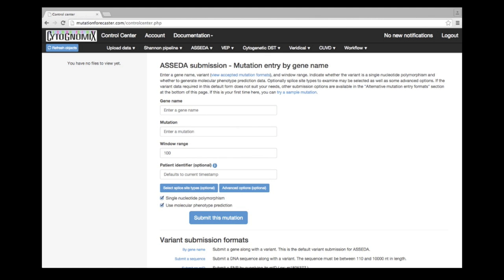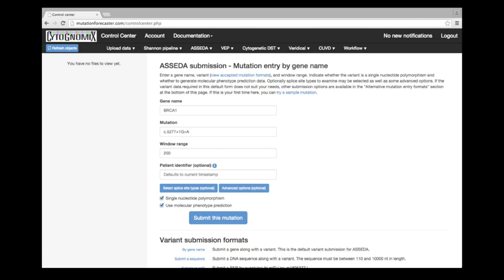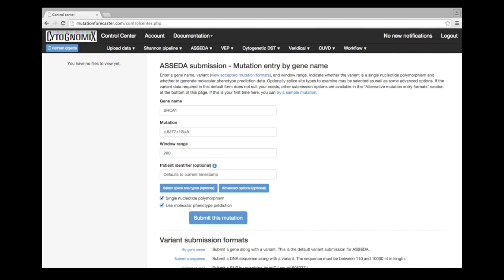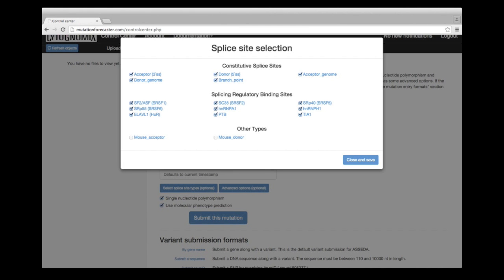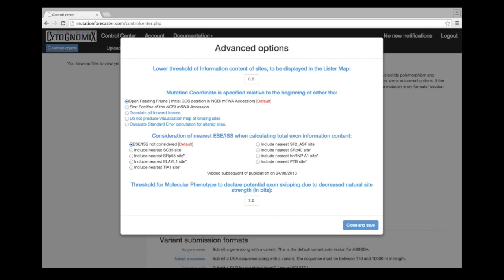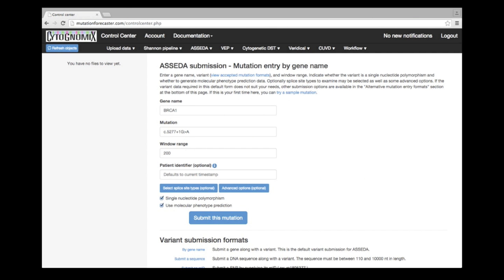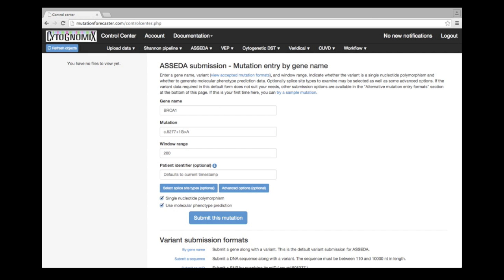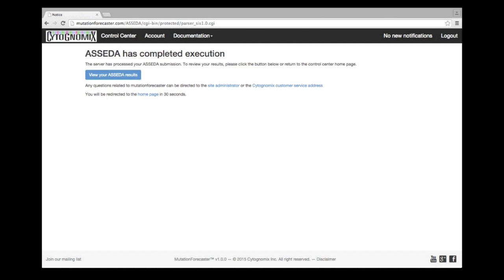MutationForecaster: Running ASSEDA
ASSEDA's pre-execution forms and options are discussed.